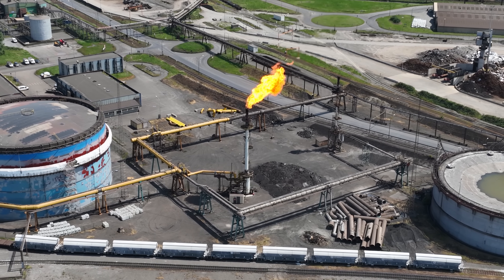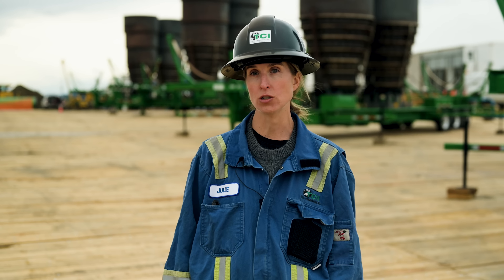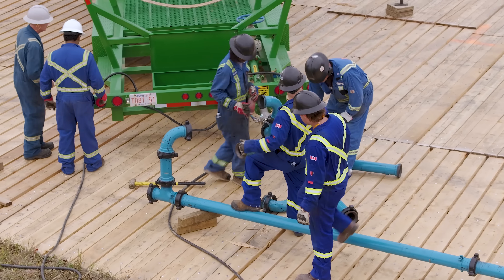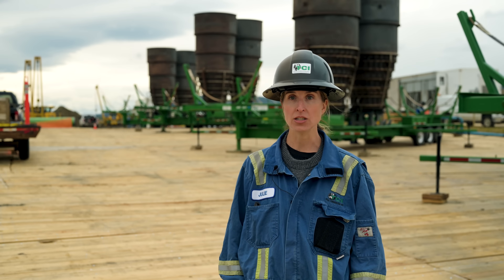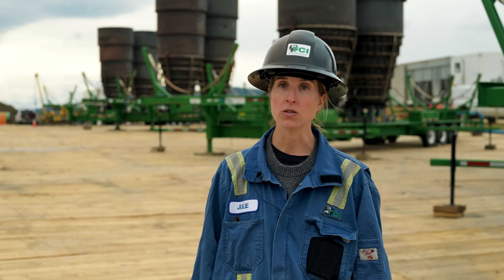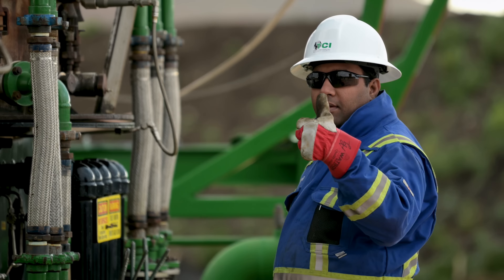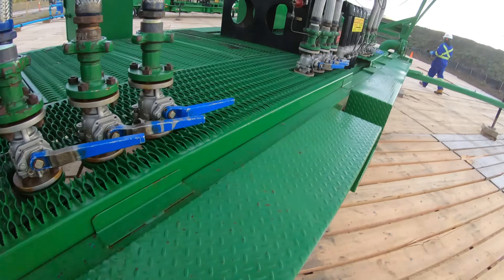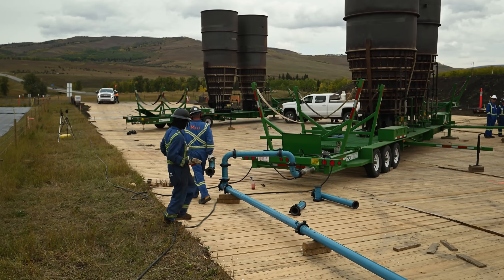Improving Emissions & Efficiency in the Oil & Gas Industry: Inside TCI's Incineration Tech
Are you in the Oil and Gas Industry and looking for solutions to emissions and efficiency challenges?

In our overview video, we get into TCI's innovative incineration technology and how it's making a difference. We take you through our journey from a simple idea to a leading solution, showcasing our commitment to the environment and our clients.

Learn how we're addressing the needs of the Oil and Gas Industry with our technology, and why TCI is becoming a trusted name in reducing emissions and improving efficiency.